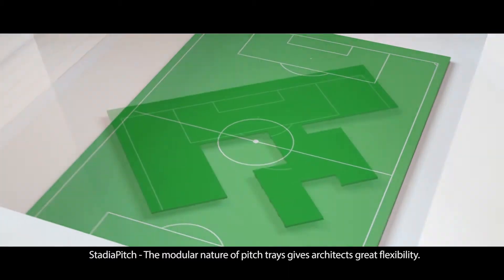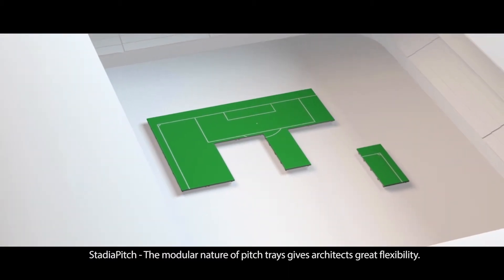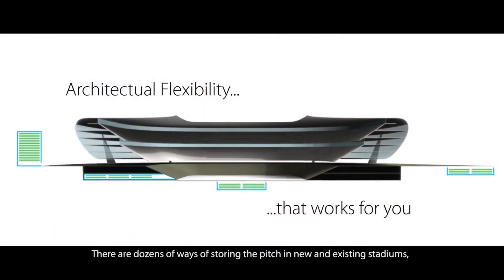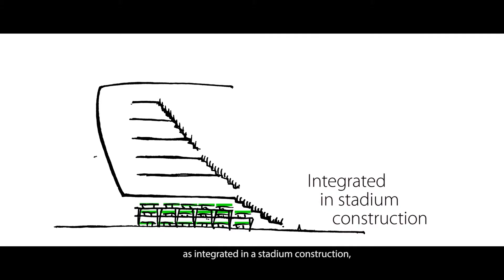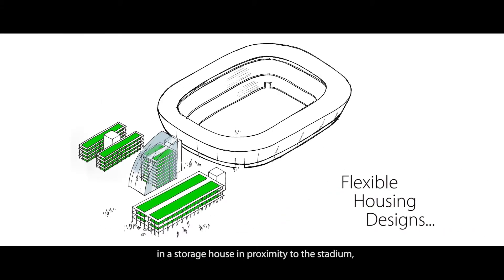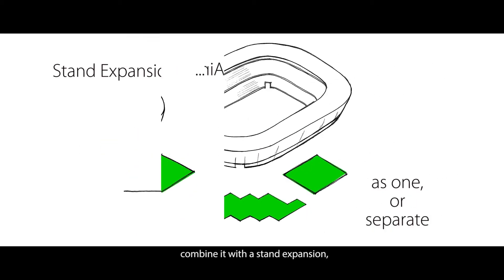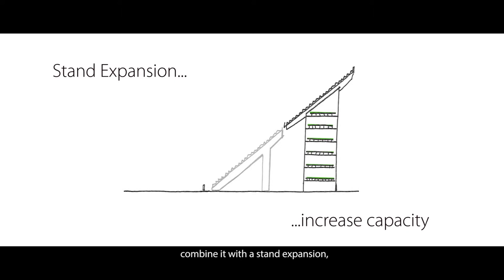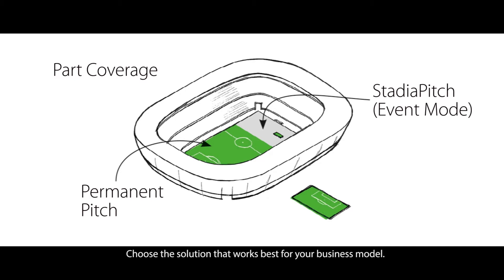StadiaPitch - Storage flexibility of stadium field trays and modules.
You can store the StadiaPitch trays in a number of different solutions and combinations, including as part of the stadium construction, in the open air together or separate, on an elevated platform, combined with a stand expansion or integrated into a parking concept. StadiaPitch can also be used on just parts of the pitch, e.g. one third of the pitch, allowing you to place the event stage on a concrete floor facing the direction of the stadium that is makes the most sense for that particular event. Get in touch for more information.